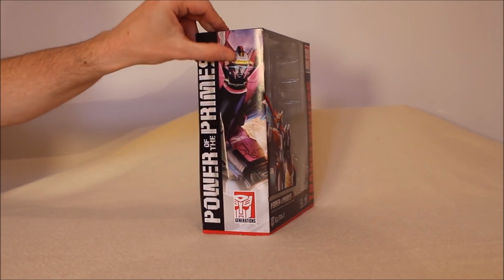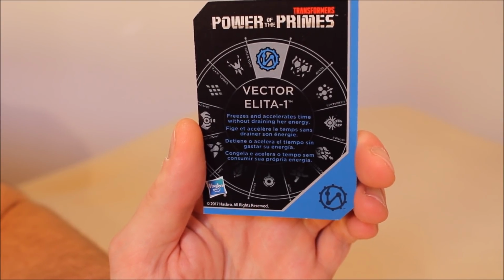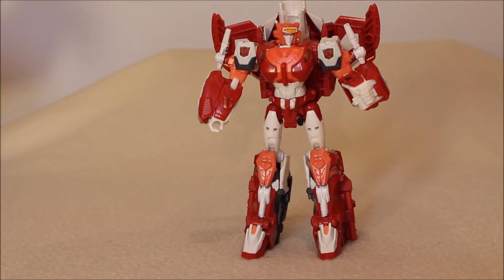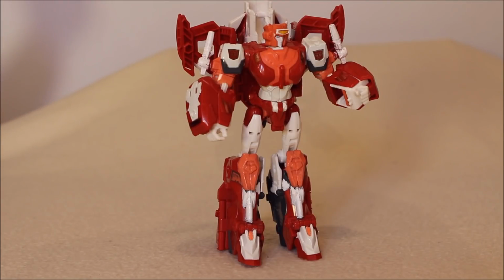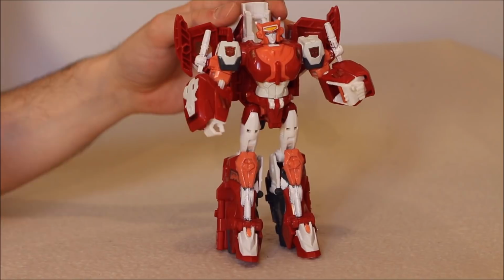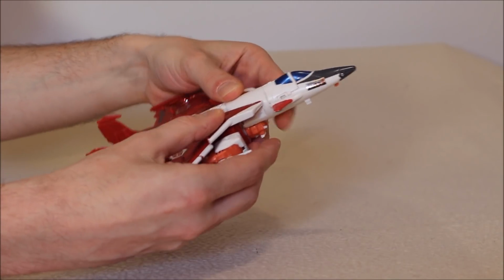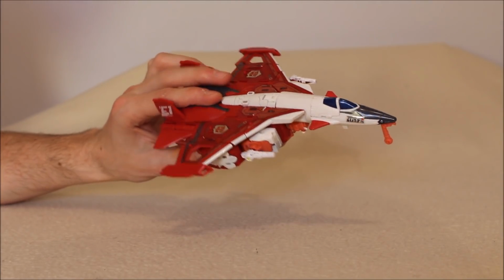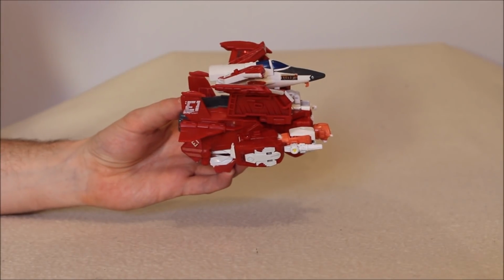Custom Transformers Power of the Primes Elita-1 - GotBot True Review NUMBER 394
This time I look at my custom painted Transformers Power of the Primes voyager class Elita-1, the leader of the Autobot resistance on Cybertron and partner to the one and only Optimus Prime! This is a very stylized version of the character, trading in her classic pink tones for red and peach, as well as, changing from a land-based alternate mode in to a plane. She is, after all, a retool of a mold that was used for an earlier figure. While it is nice to finally have an official release of this character, and while the robot looks both feminine yet powerful, with a very well-done head sculpt no less, the actual toy is less than stellar, largely because of various slight tolerance issues and a cumbersome, and arguably unnecessary, combined torso mode. Check her out and see what you think for yourself!